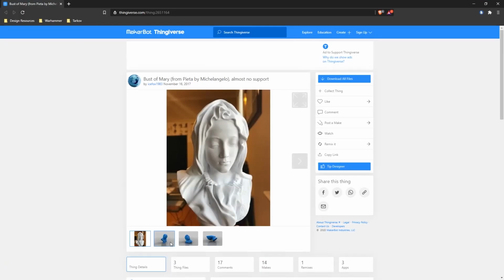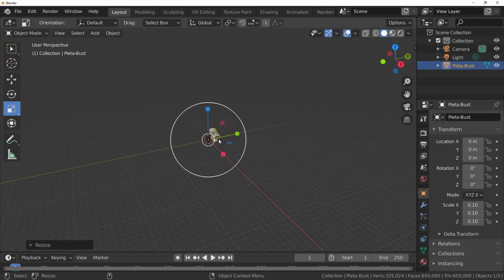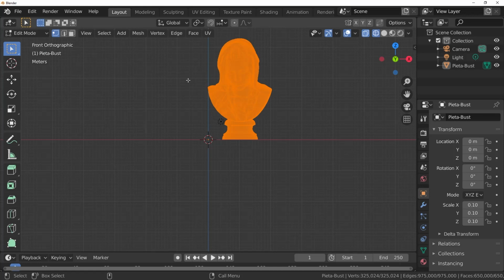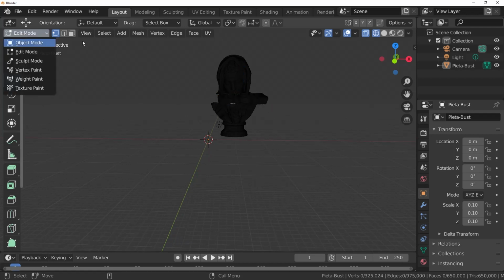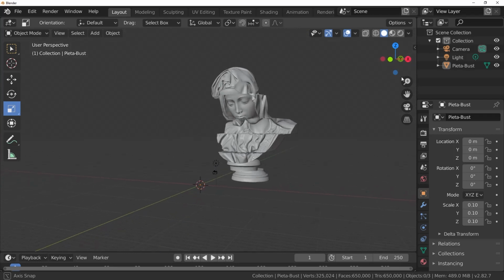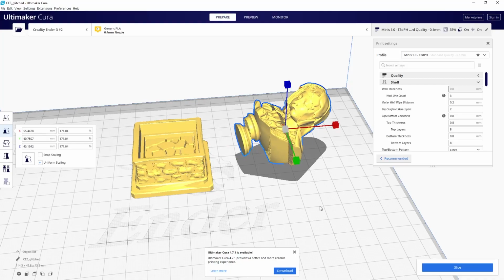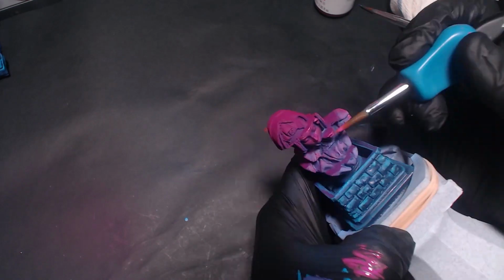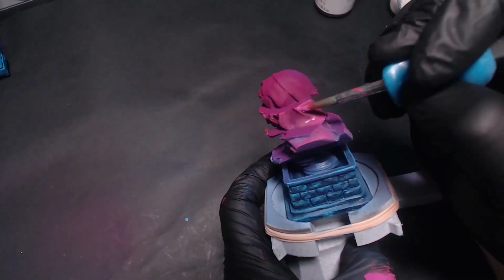Make YOUR OWN Glitched Models - 3d Printed Glitches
Today I am showing you how I have been “glitching” my 3d printed vaporwave inspired warhammer and warcry terrain. We take a shallow dive into the blender to move around parts of an existing 3d model, print it, and do a speed paint of the printed model. This technique can be used on any stl file used for 3d printing as well as many others. It's a great way to spice up some terrain for your gaming tables and miniature painting models.